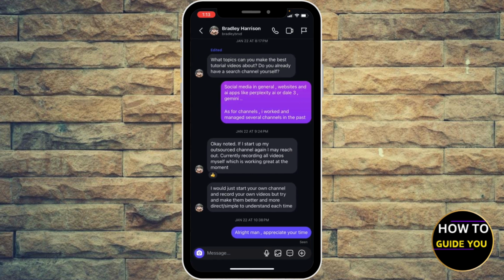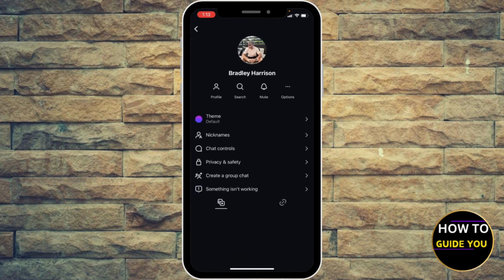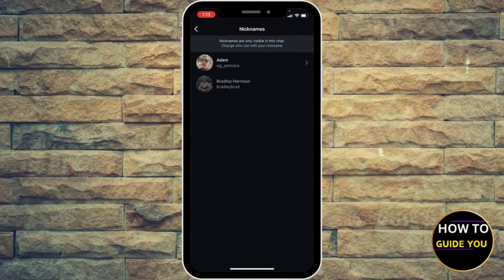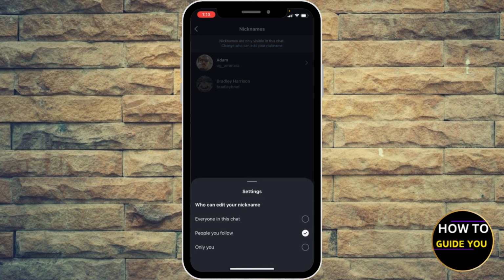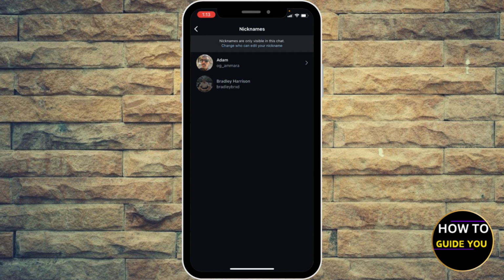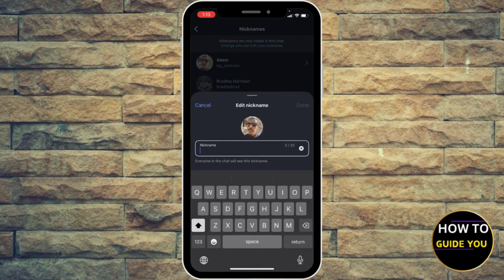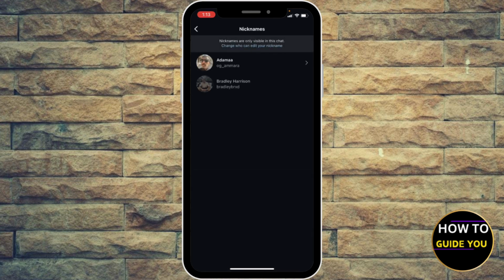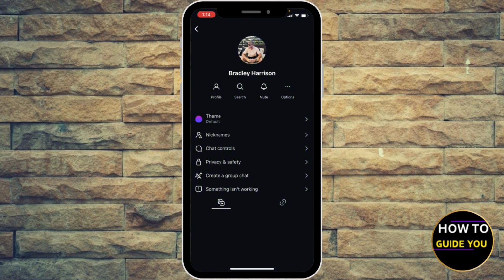How To Set A Nickname For Someone On Instagram (2026) (Complete Walkthrough)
Set a nickname for someone on instagram. Want to personalize your Instagram chats? In this quick tutorial, you'll learn how to set a nickname for someone on Instagram. It's super easy to rename someone on Instagram and make your chats more fun. Whether you want to set a nickname in Instagram chat for friends, family, or anyone else, this step-by-step guide will show you how. Personalizing Instagram chats has never been easier. Watch now and start customizing your conversations!